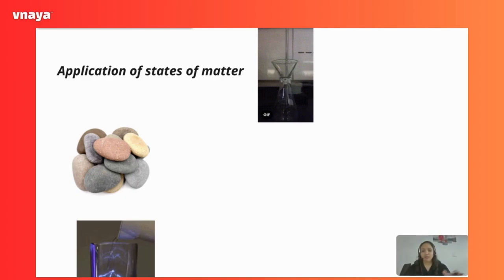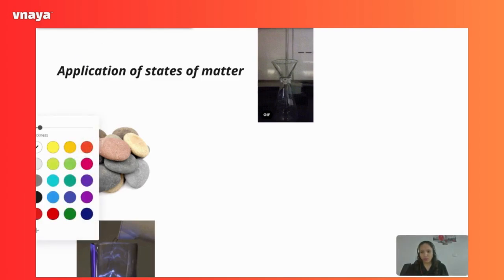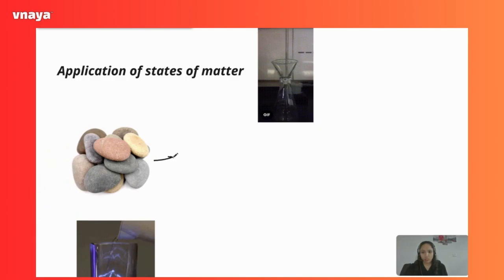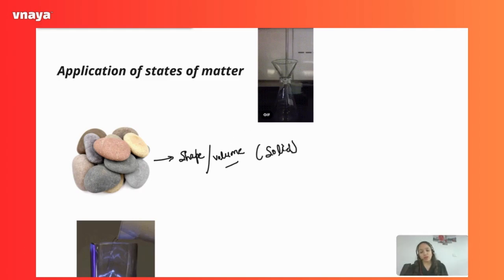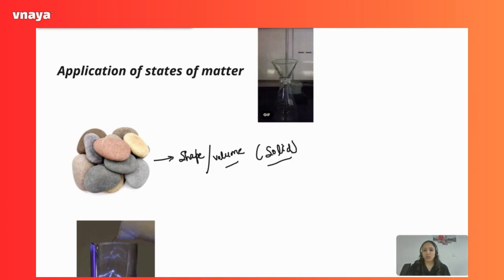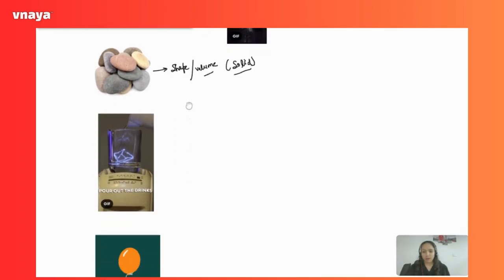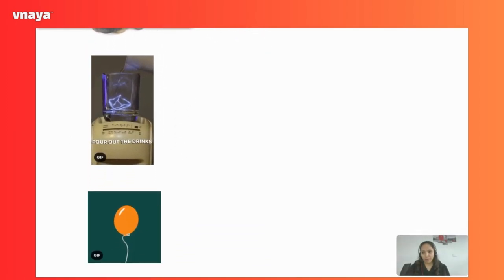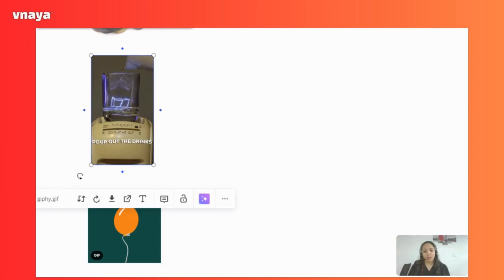Applications of States of Matter | Real-Life Examples and Uses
Explore the fascinating world of matter and its states! In this video, we’ll uncover the practical applications of solids, liquids, and gases in everyday life. Learn about:
How solids are used in construction and technology
The role of liquids in transportation, energy, and industry
Gases and their importance in healthcare, cooking, and the atmosphere
Perfect for students, educators, or anyone curious about science and its real-world impact.
Got any questions or examples? Share them in the comments below!"